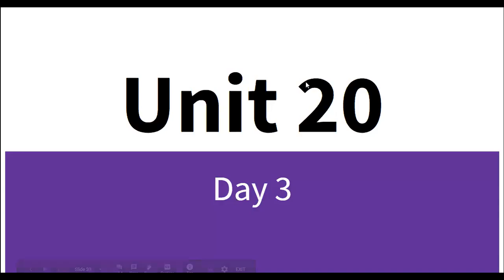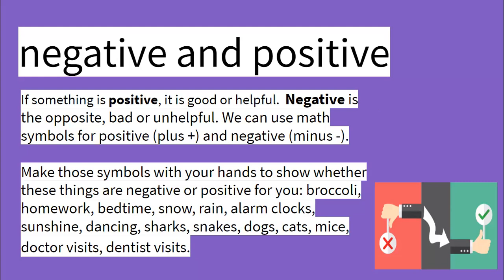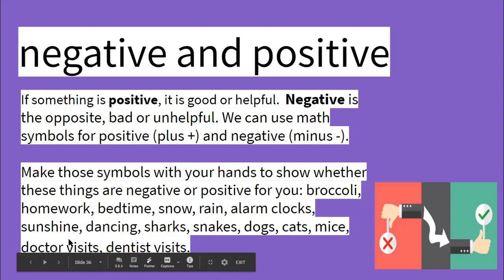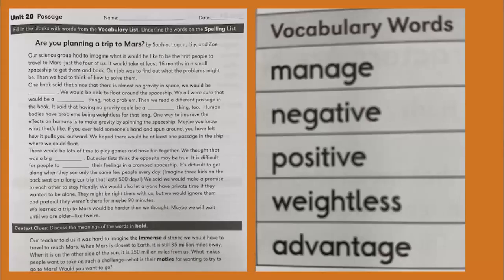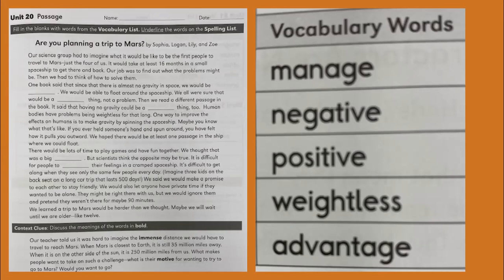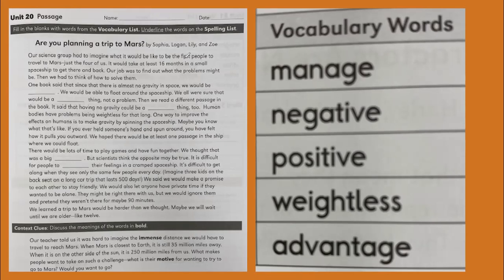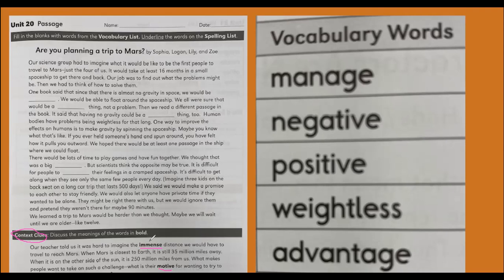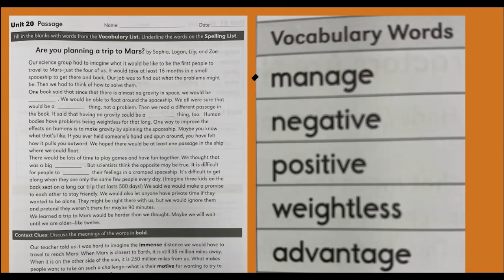Vocab Unit 20